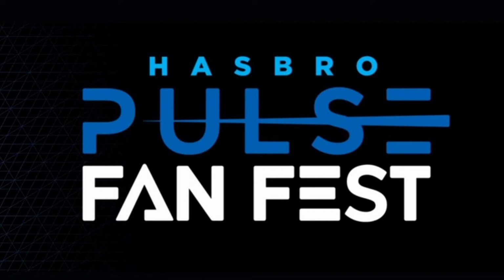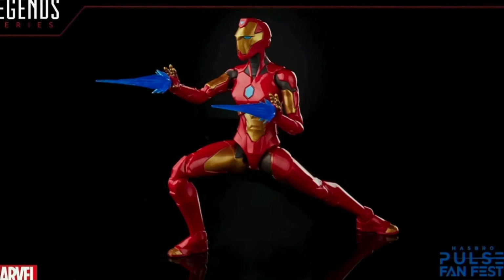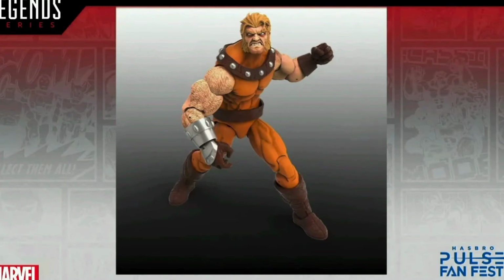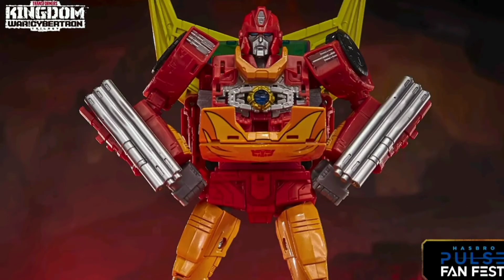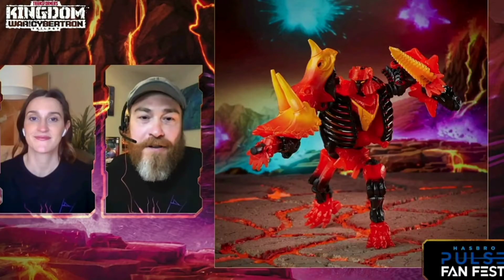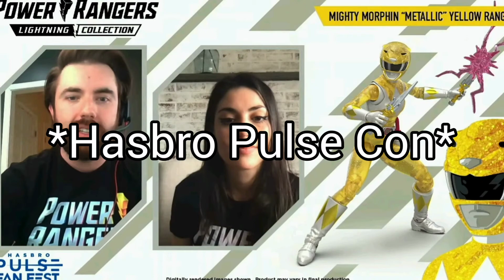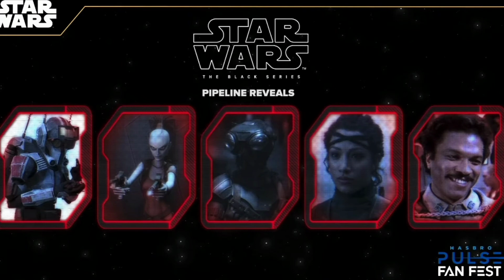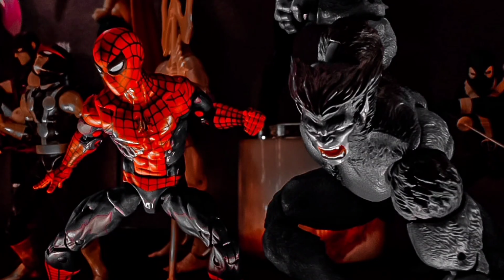Hasbro Pulse Fan Fest Reveals Overview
Timestamps:
Intro: 0:00
Display Showcase With Commentary: 2:55
Intermission: 29:54
Display Showcase With Background Music & No Commentary: 30:20
Conclusion & Outro: 34:00

Sign up for Mercari and get up to $30.